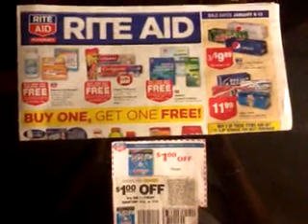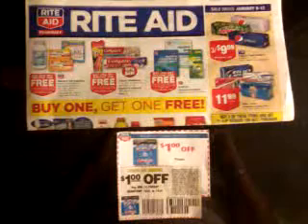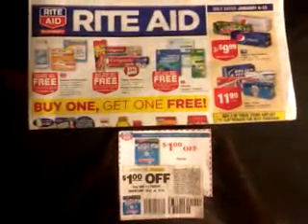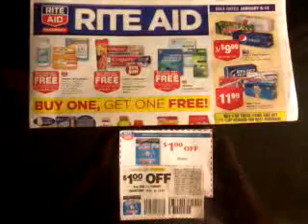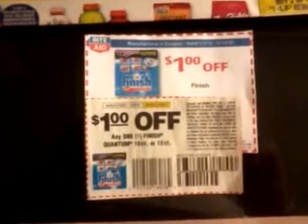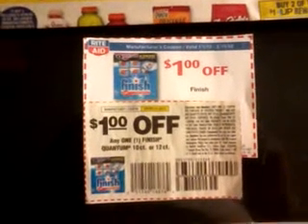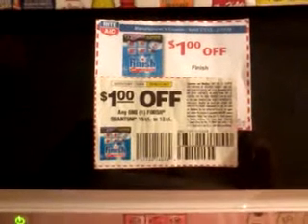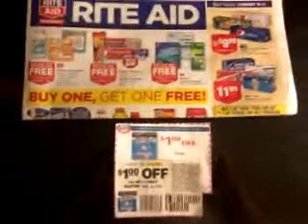CHEAP QUANTUM FINISH AT RITE-AID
I just read this on the blog of the krazycouponlady. The Finish Quantum 10 count is at the regular price of $2.49 ( each stores vary). There is a $1.00 off coupon from the Jan.1.2012 SmartSource and you can combine it with the Rite-Aid video value coupon for $1.00 off making it $0.49 . Not bad so go out and take advantage of this deal now!

( create an account and you will be able to watch the video)
Video is listed under "Healthy Resolution Watch Video Now"